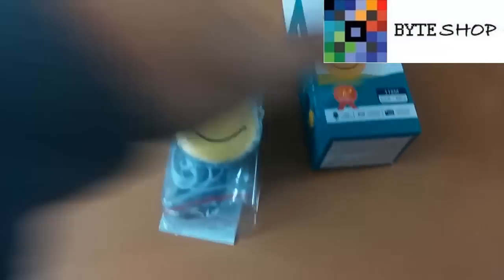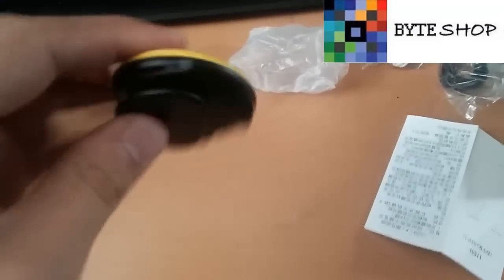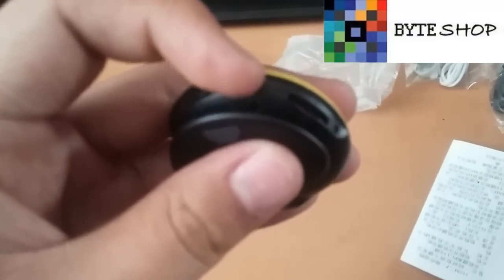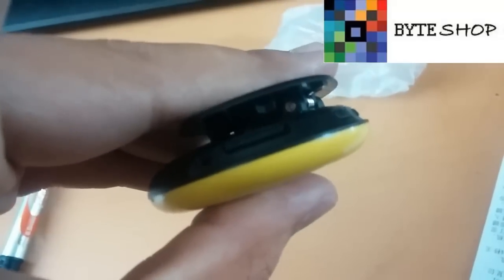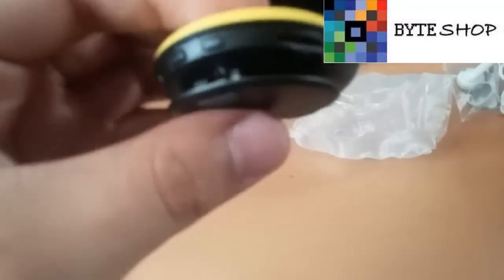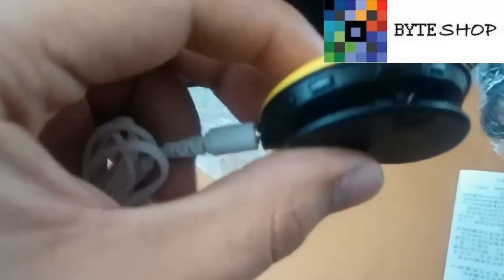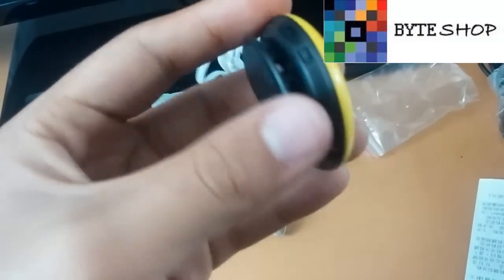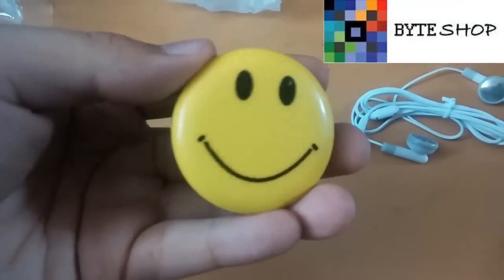Camara Espia Carita Inalambrica Hd Full 16gb Mini Dv Smile Face MP3 Byteshop.com.mx